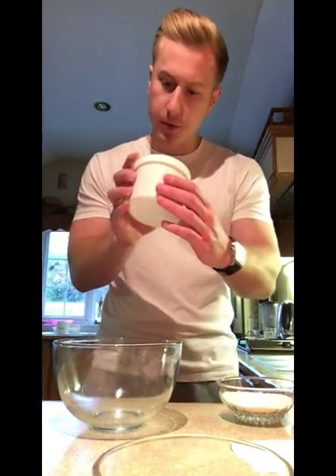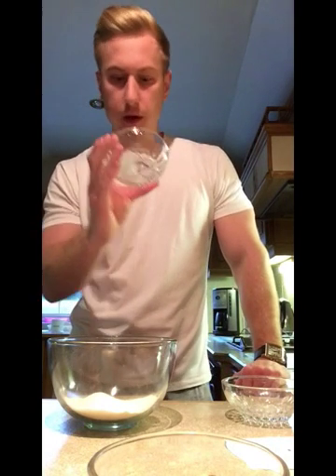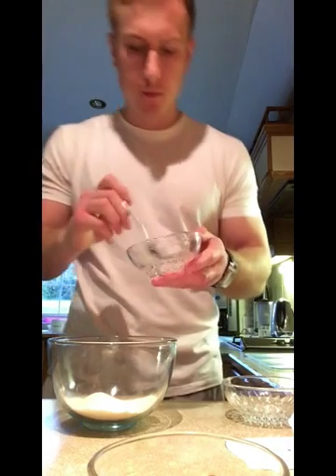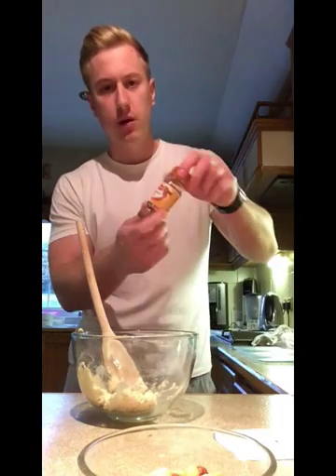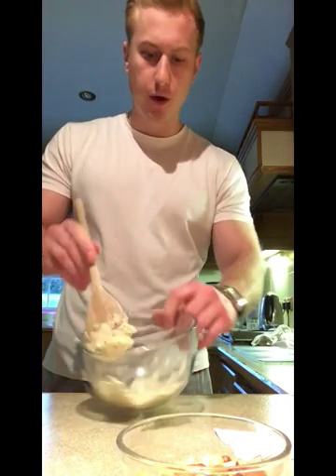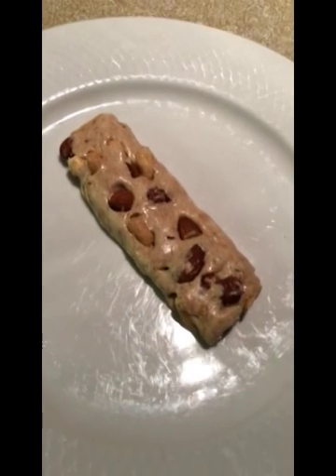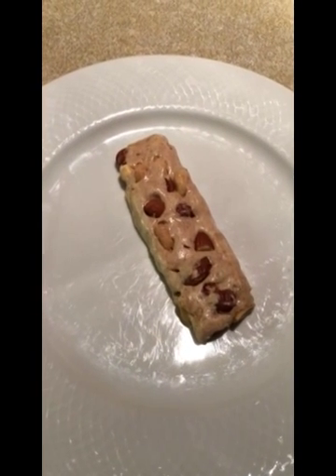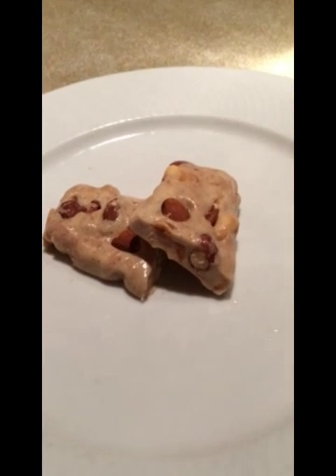Secret Protein Bar Recipe - Quick and Easy - No Cooking - Quest style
Quick and Easy Protein Bars with only TWO ingredients. Give them a go and let us know how you get on. - Link for the VitaFibre IMO